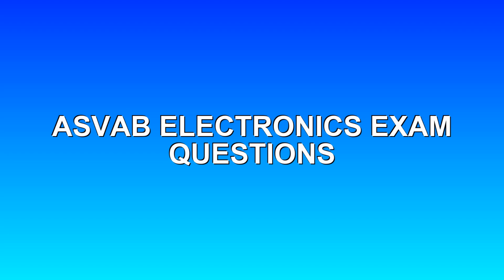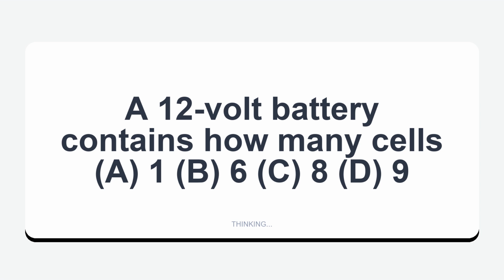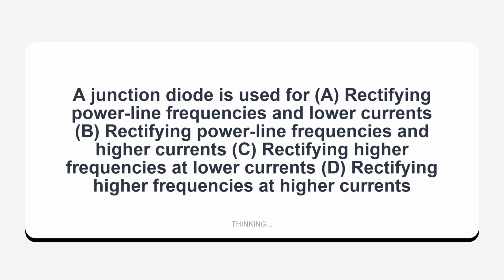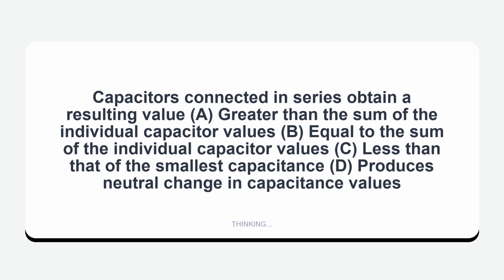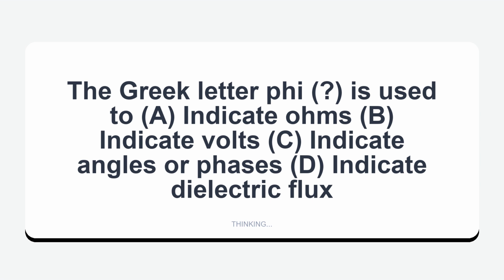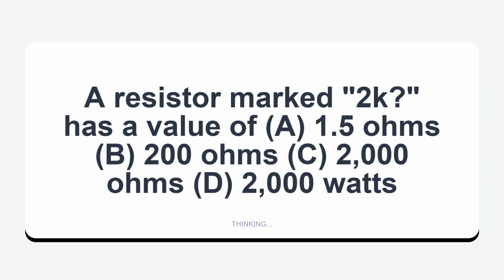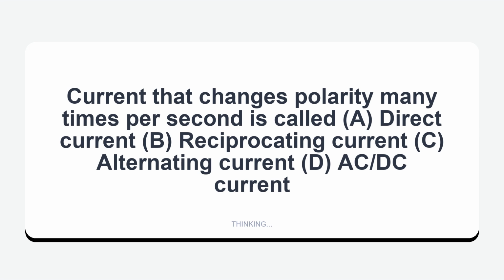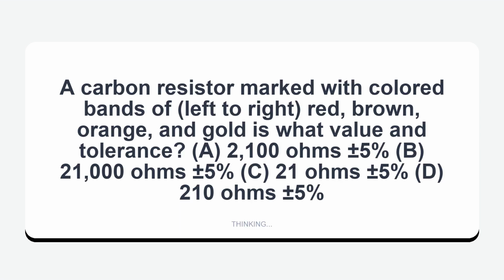ASVAB Electronics Information: Top 2026 Practice Questions Explained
Get the quizzes, packages, and cheat sheets you need to study with confidence ASVAB Electronics Information: Top 2026 Practice Questions Explained

Preparing for the ASVAB Electronics Information subtest can be the difference between getting the military job you want and settling for something else. If you are aiming for high-tech roles in the military, your score on this section is critical. In this video, we break down the most frequently appearing Electronics Information questions for the 2026 exam cycle. We focus on the core concepts that consistently trip students up, including circuit analysis, current, voltage, resistance, and standard electronic components.

We understand that navigating the technical side of the ASVAB is daunting. That is why we provide comprehensive study resources, mock exams, and personalized tutoring services to help you master these concepts and boost your overall AFQT score effectively. Whether you are studying for your first attempt or trying to improve your previous score, these practice questions are designed to mirror the actual exam format to ensure you are fully prepared.

In this walkthrough, we cover:

How to approach complex circuitry questions under time pressure.
Simplified explanations for Ohm Law and Watt Law calculations.
Common troubleshooting scenarios tested on the ASVAB.
Tips for identifying schematic symbols quickly.

Stop relying on outdated study materials. The 2026 exam requirements demand a strong grasp of fundamental electronics, and knowing how to solve these problems efficiently is key to your success. Watch until the end to see how you can improve your testing speed and accuracy.